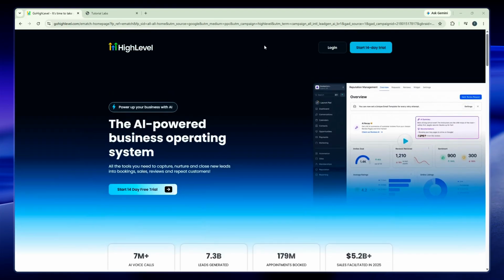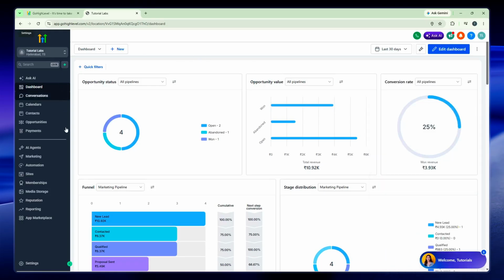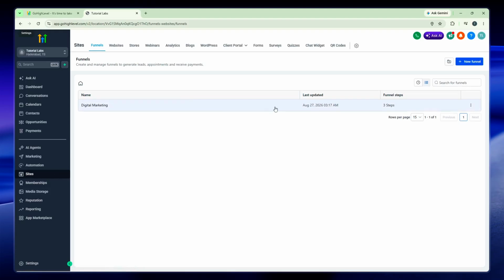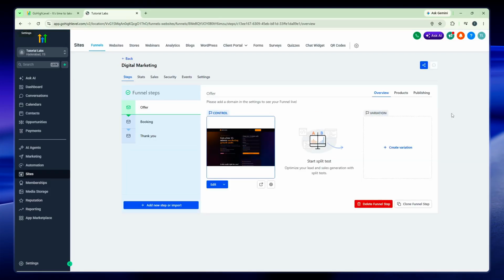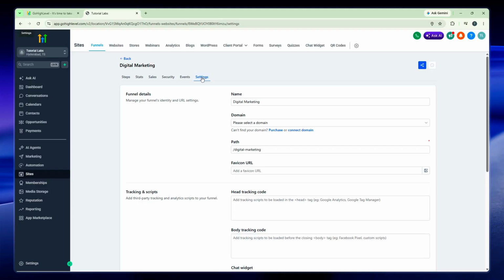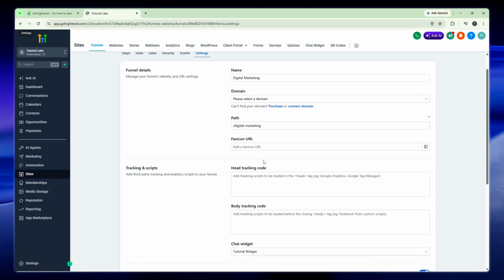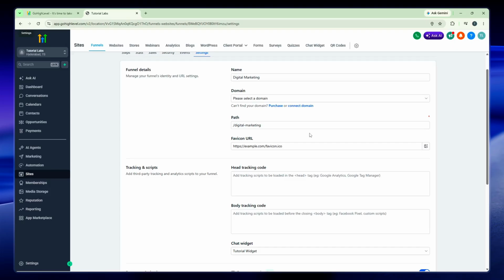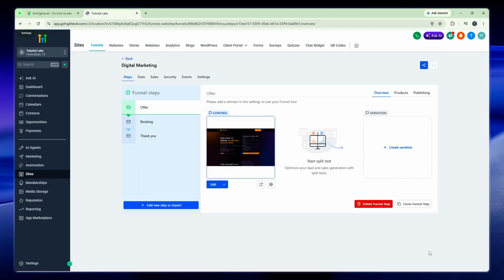How To Add A Favicon To Gohighlevel Funnel Or Site | Tutorial 2026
By the end of this video, you’ll know add favicon to GoHighLevel funnel, setup favicon on GoHighLevel site, how to add custom favicon GoHighLevel, create favicon for GoHighLevel websites, enable favicon GoHighLevel funnel builder, GoHighLevel favicon tutorial, upload favicon to GoHighLevel site, change favicon on GoHighLevel funnels, GoHighLevel website favicon setup guide, adding site icon to GoHighLevel, favicon for GoHighLevel marketing funnels, GoHighLevel favicon implementation steps